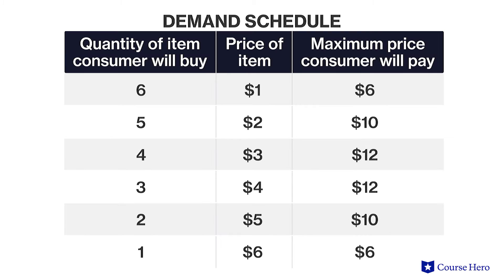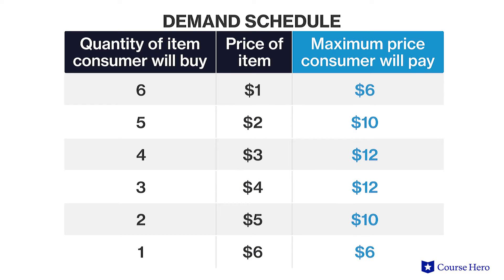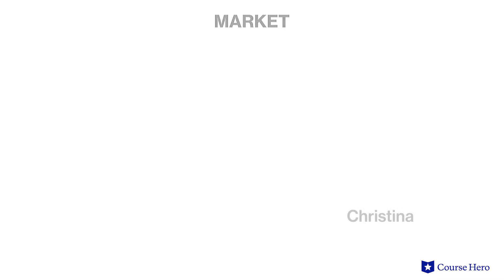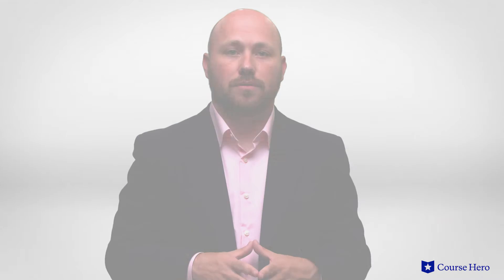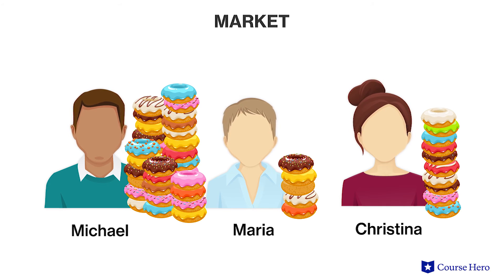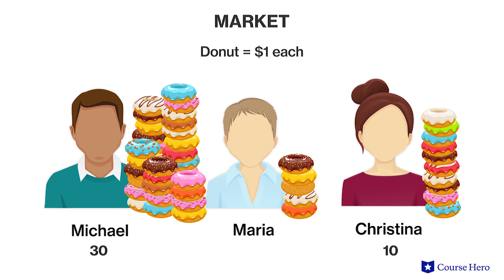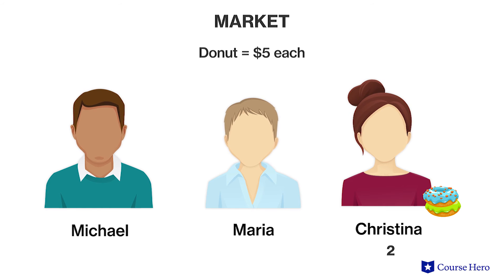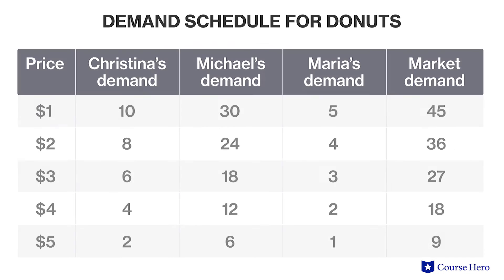Demand vs. Quantity Demanded | Microeconomics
Summarize videos instantly with our Course Assistant plugin, and enjoy AI-generated quizzes Professor Jadrian Wooten of Penn State University explains the difference between demand, quantity demanded, and the demand schedule.